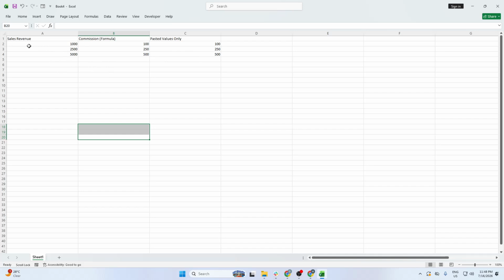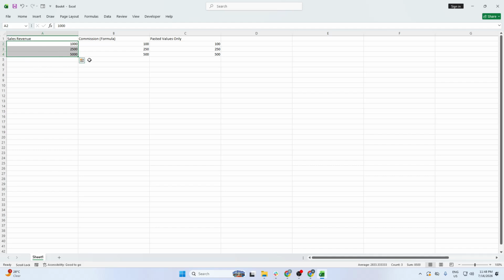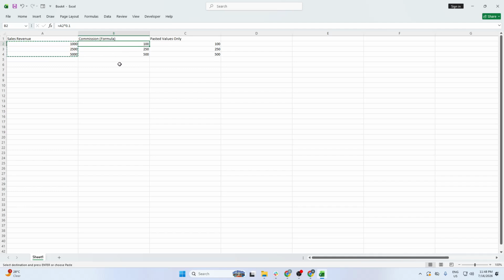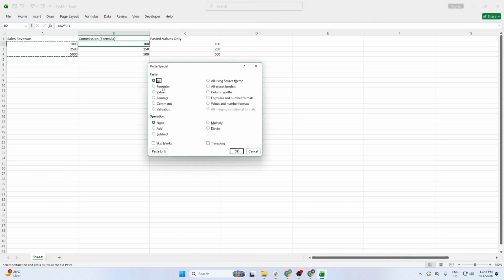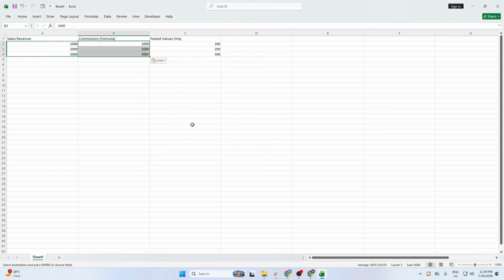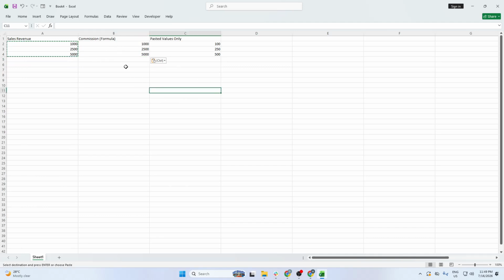How to Paste Values Only Without Formulas in Excel [2026 Quick Guide]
Learn how to paste values only without formulas in Excel using simple paste options. In this Excel tutorial, you’ll see how to paste values only without formulas, avoiding linked results. We’ll cover Excel paste special, keyboard shortcuts, and how to keep formatting while removing formulas.

-Google Drive
-Google Meets
-Google Sheets
-Google Chrome
-Google Forms
-Google Gmail